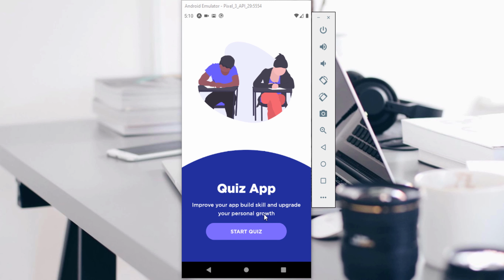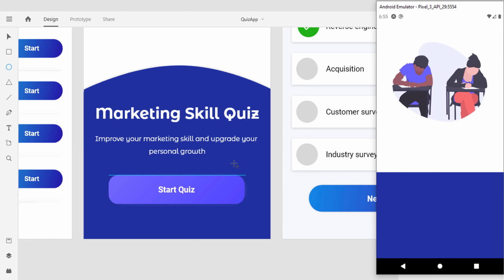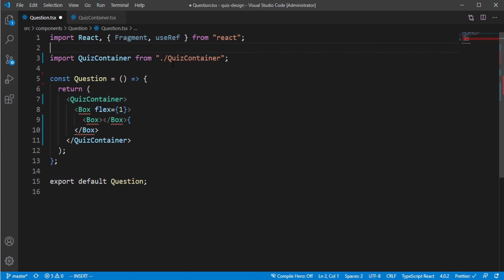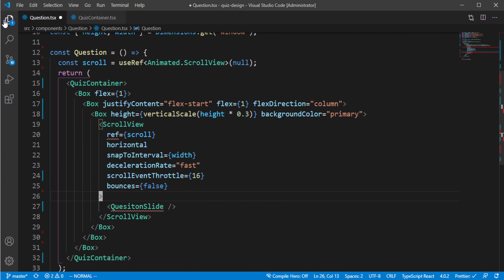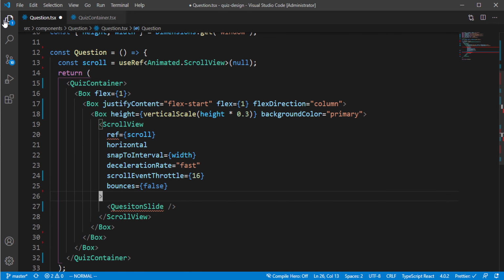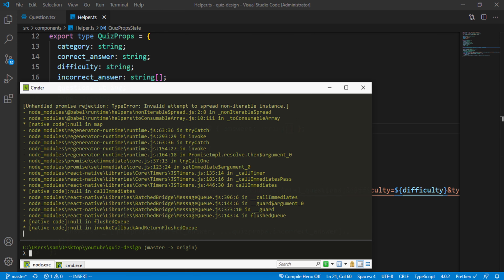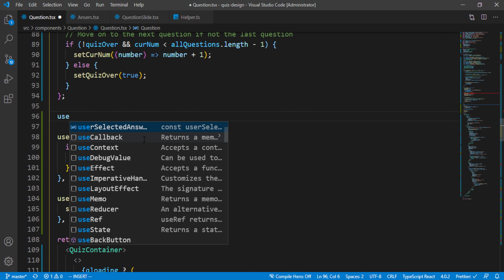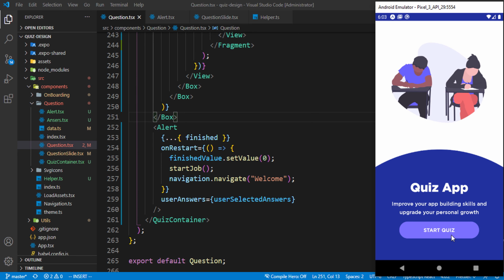React native quiz game app - Fullstack React Native Project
Build a Fullstack react native quiz game app. This video is meant to build your knowledge using react native fetch request Api, react native promises, shopify restyle, scroll animations and logical part of Fullstack development.

-- Contents --
0:00 - Intro
2:00 - Preview
2:35 - Packages used
3:15 - Shopify Restyle
12:08 - Build Quiz Design with animations
1:02:53 - Api Request for our Fullstack app
1:43:06 - Adding the Alert Screen